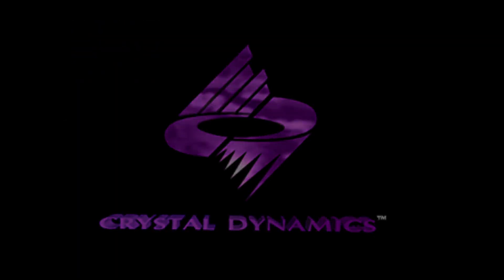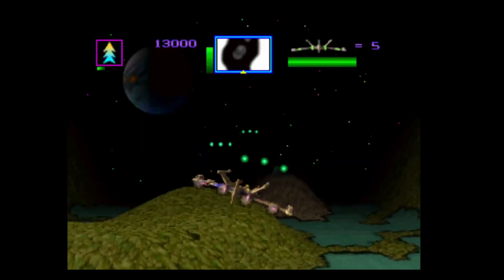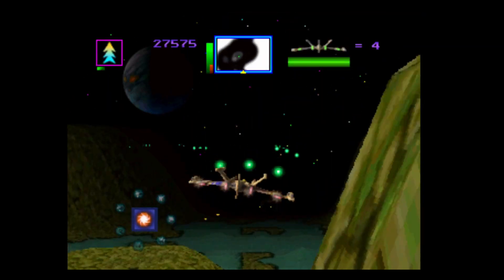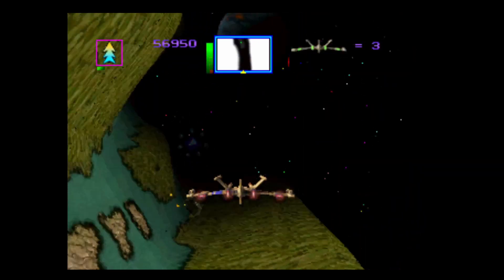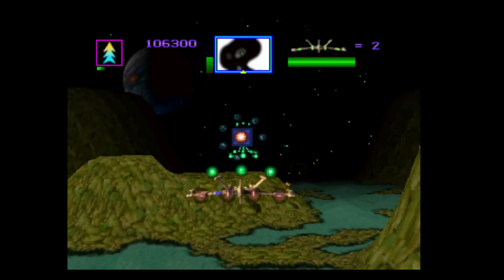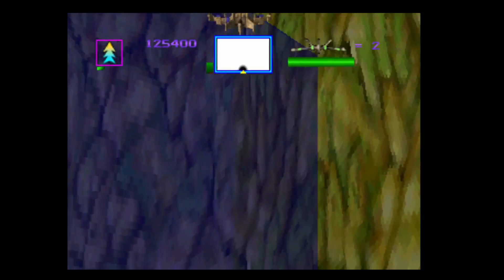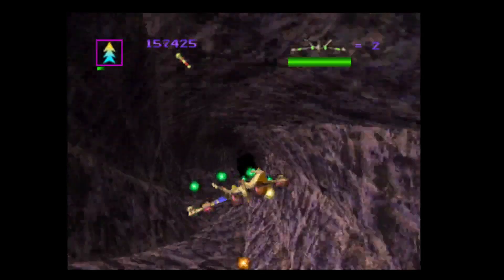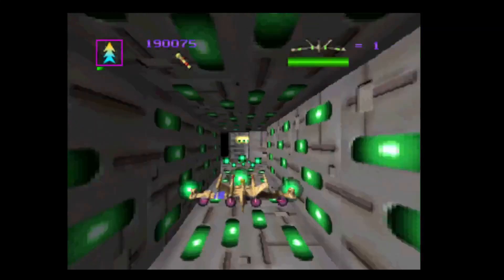10th May 21 3DO game Total Eclipse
May 2021 I look at a different Panasonic 3DO game - everyday 6PM UK Time :)
Apologies for Audio Crackles, not sure why its doing that